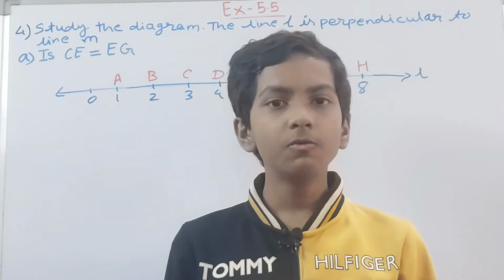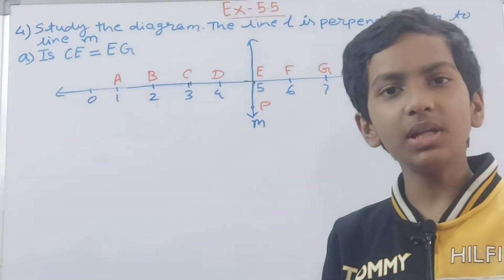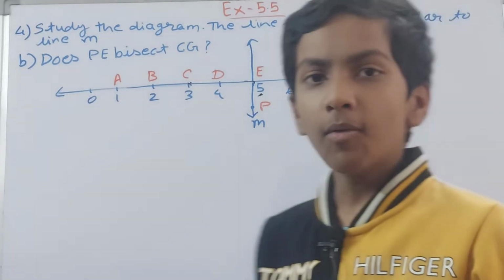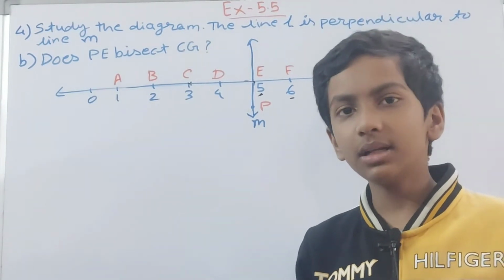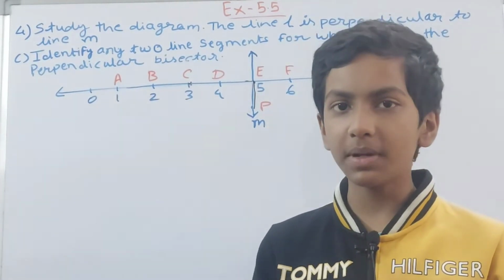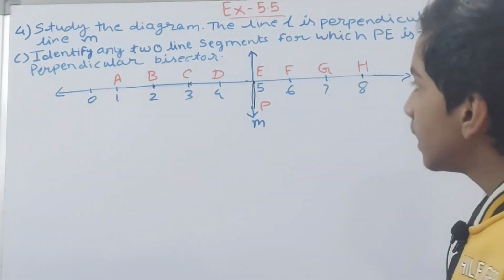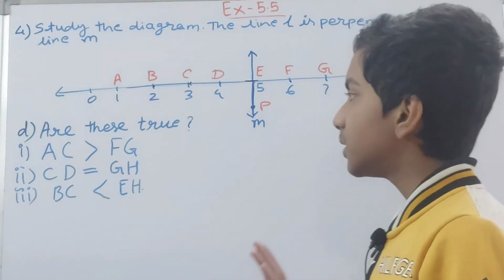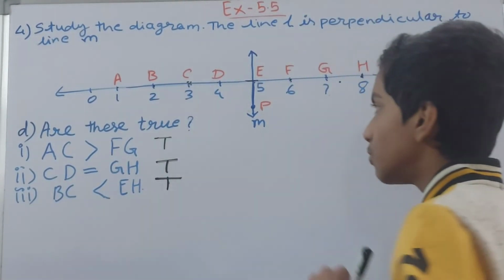Class 6 NCERT Math Q4 Ex 5.5 Ch 5 Understanding Elementary Shapes